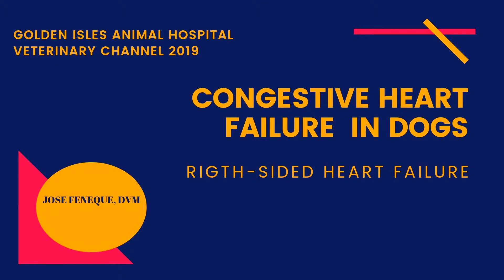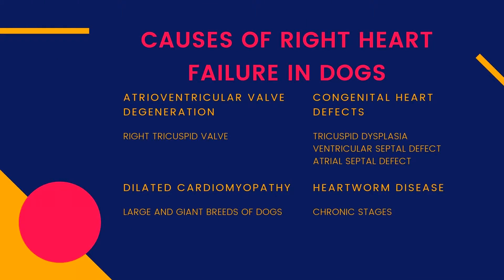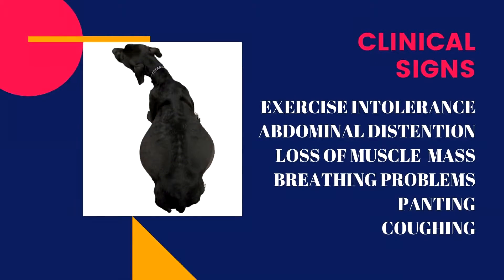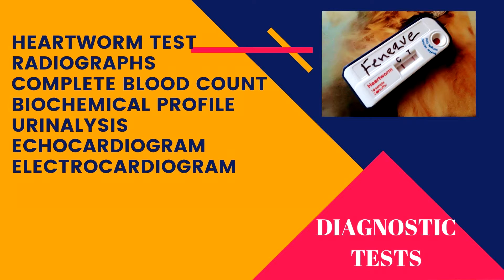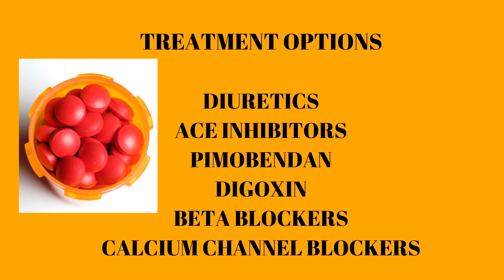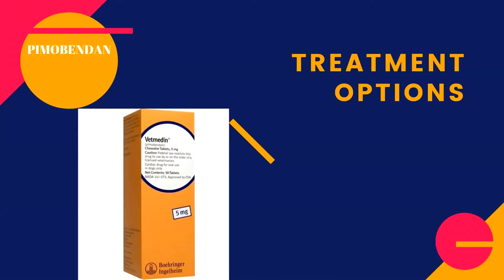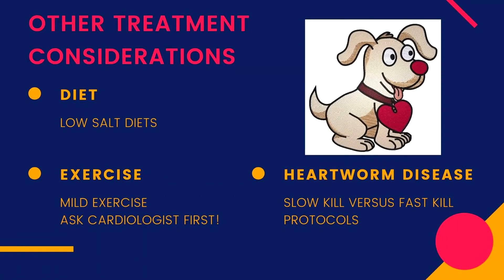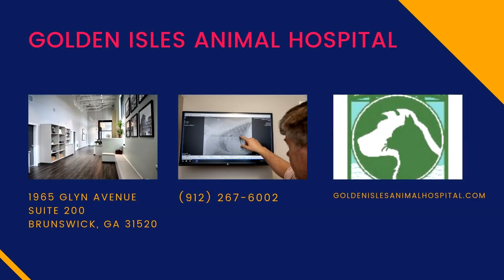Veterinarian Explains: Right-Sided Congestive Heart Failure In Dogs | Golden Isles Animal Hospital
This video is a collaboration between Golden Isles Animal Hospital and Veterinary Channel. In this video, Dr. Jose Feneque, a veterinarian from Atlanta, Georgia explain the causes, clinical signs, diagnosis and treatment of right-sided congestive heart failure in dogs. Golden Isles Animal Hospital is located in the city of Brunswick, Georgia.